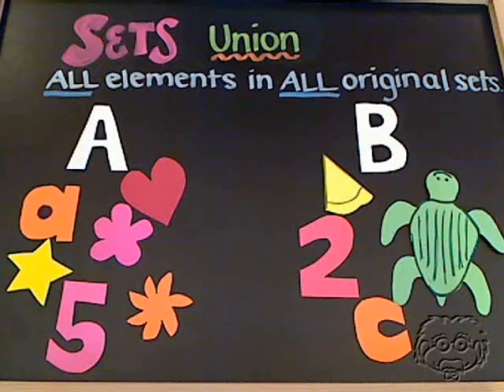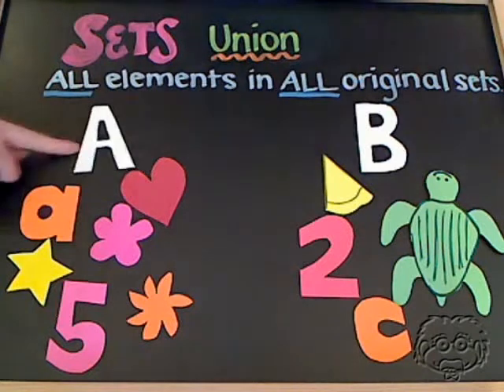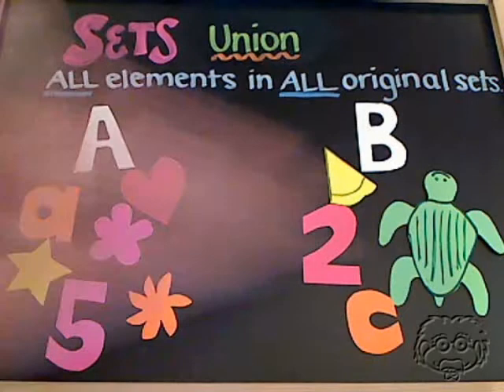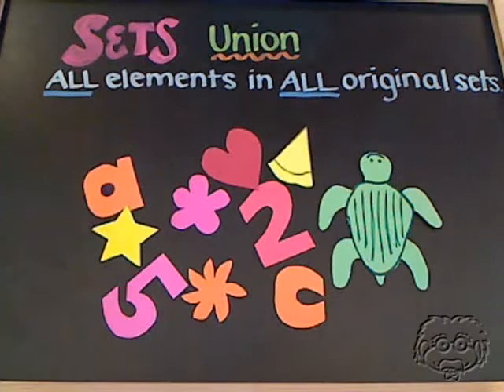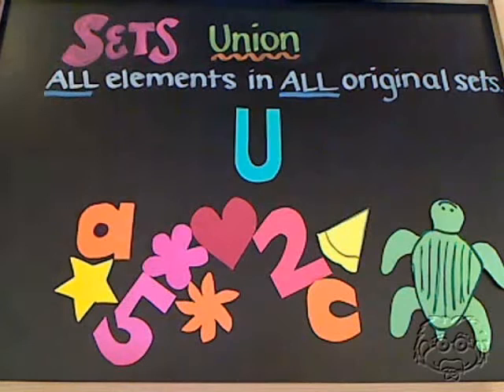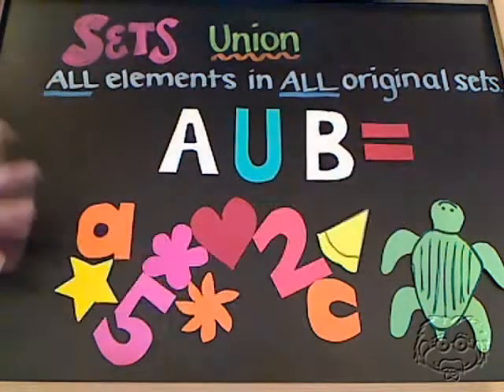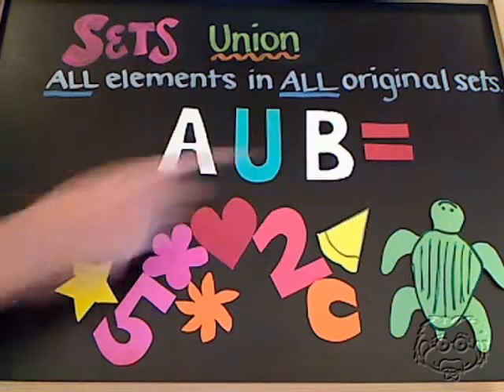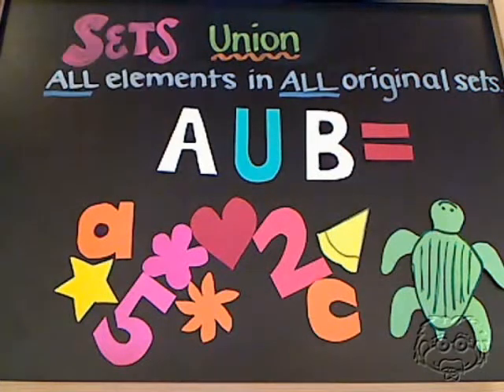Guaranteach Math Tutorial: The Union of Sets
A short video tutorial from Guaranteach on the Union of Sets.